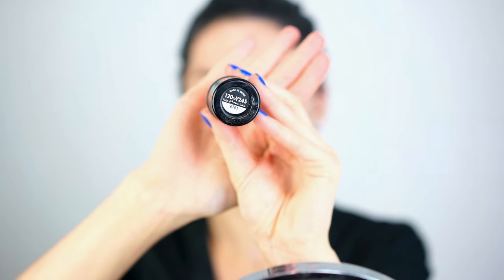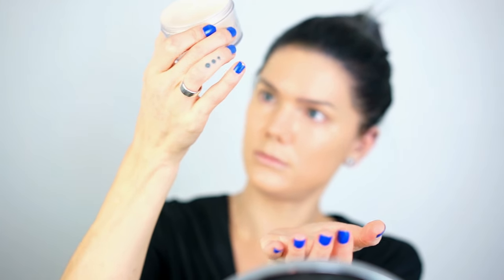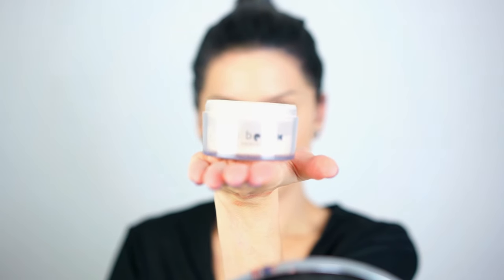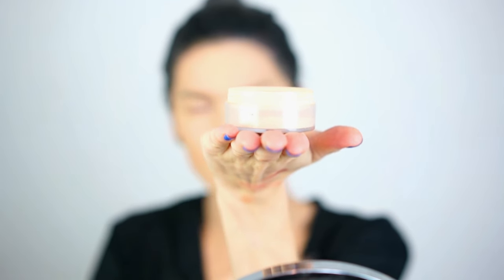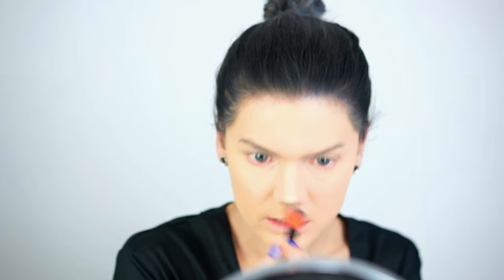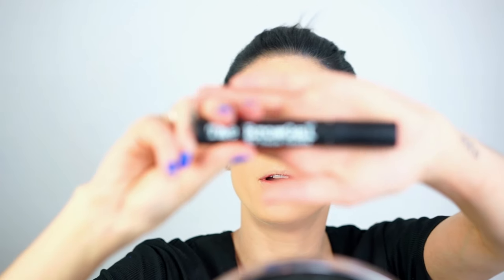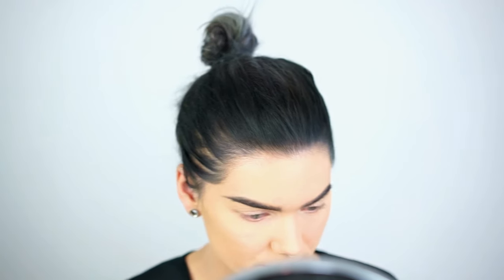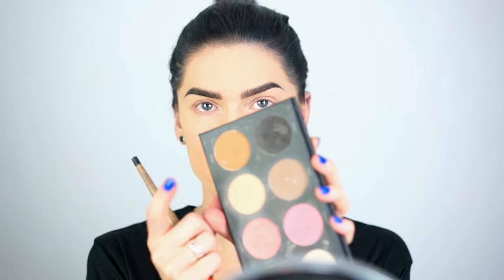Updated Base Routine | How To Get The Perfect Base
Hey guys! I thought of doing an updated base routine 'cause many of you wonder how I do my base :)
Love!

we ship world wide (with some exceptions)

*P.O.S.T. recovery cream -Phformula

*U.V. protect SPF 50 -Phformula

*E.Y.E. recovery-Phformula

*The POREfessional face primer - Benefit

*Ultra hd stick foundation- Makeup forever

*HD La Poudre Hightech - Paris Berlin

*Powder puff - LH cosmetics

*TK foundation

*Infinity palette - LH cosmetics

*Brushes - LH cosmetics

*Eyebrow gel -The BrowGal

*Glow refresh hydrating vitamin c mist - Lumene